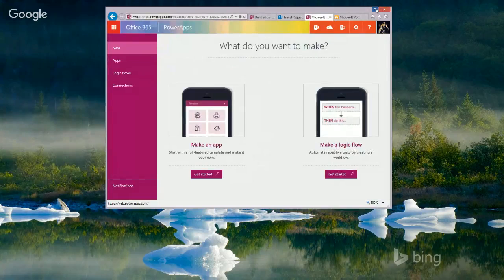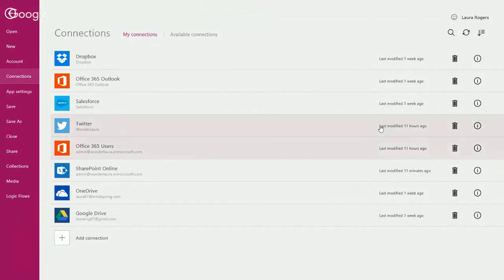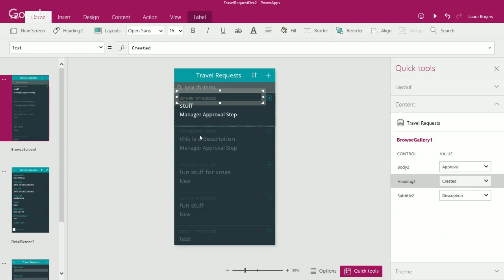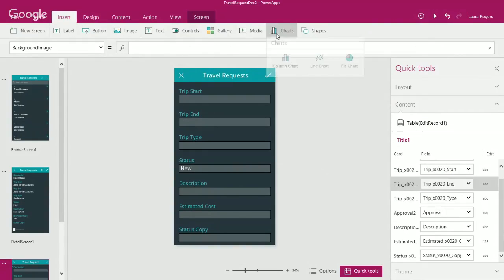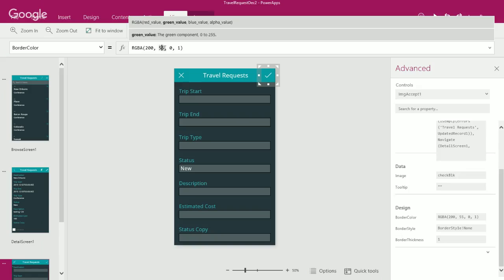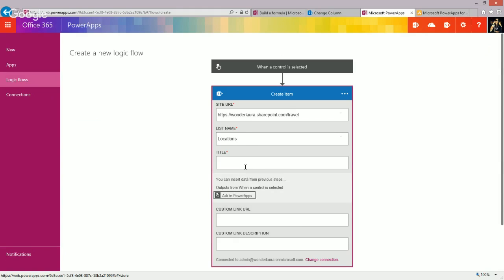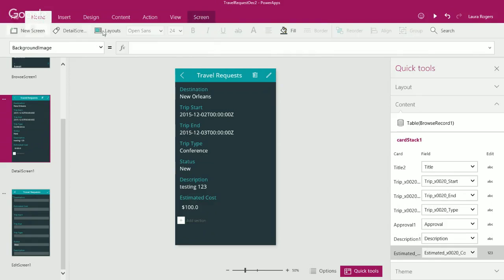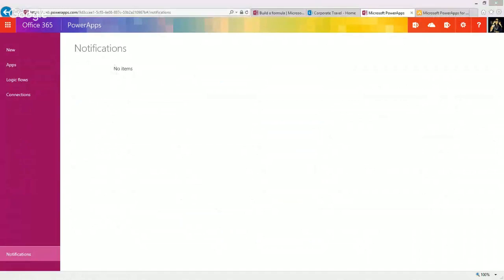SharePoint Power Hour Episode 106: PowerApps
In this episode, the team will demonstrate and discuss Microsoft's new product, PowerApps.